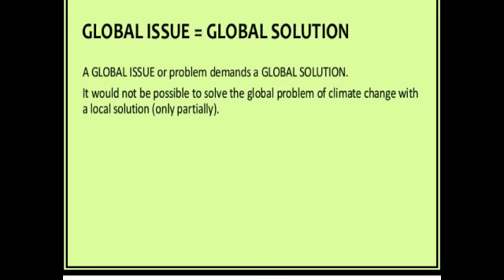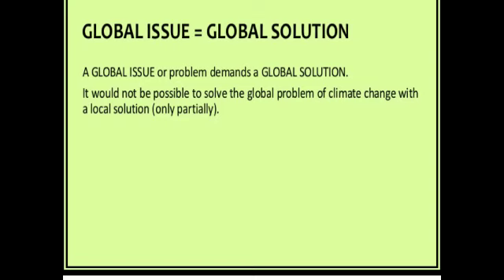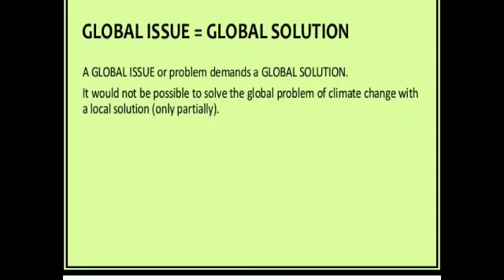GP / class -9 (ch-1 information skills) part-1